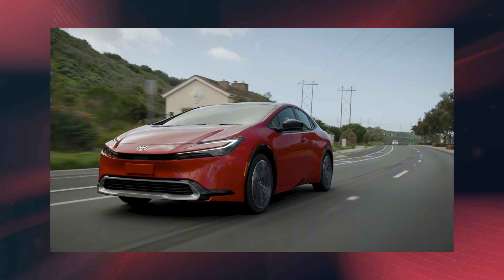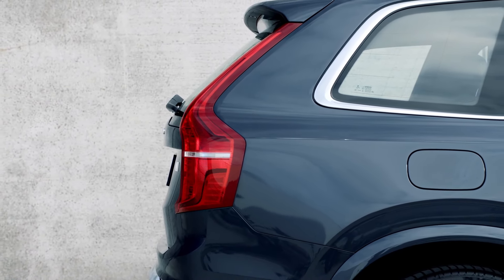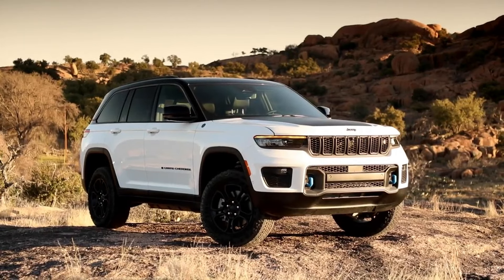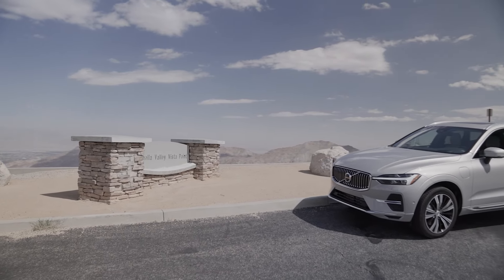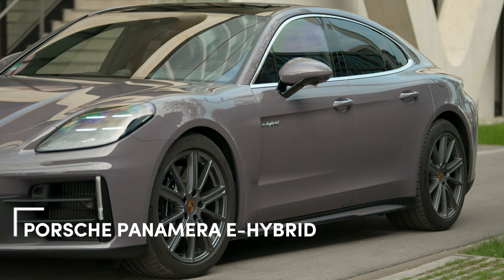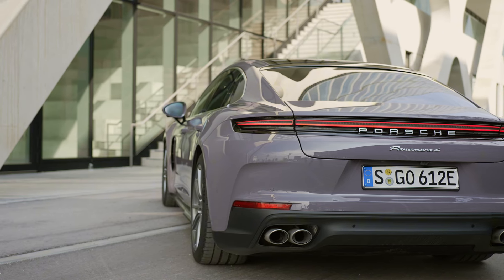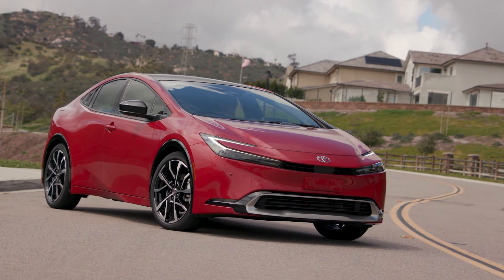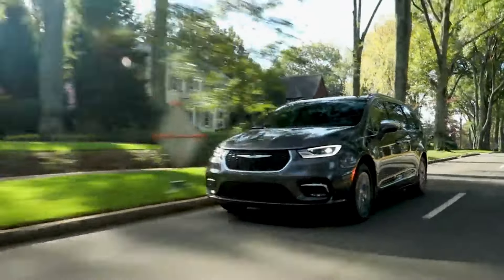Top Plug-In Hybrid Vehicles of 2024: Best SUVs, Sedans, and Minivans Reviewed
Discover the best plug-in hybrid vehicles of 2024, including luxury and mainstream options across various segments. From powerful SUVs like the Volvo XC90 Recharge and Jeep Grand Cherokee 4xe to efficient sedans like the Toyota Prius Prime and the luxurious Porsche Panamera E-Hybrid, we've got you covered. Whether you're looking for family-friendly minivans or compact SUVs, this comprehensive review highlights the top PHEVs that balance performance, efficiency, and style. Join us as we break down the best options to help you choose the perfect plug-in hybrid for your needs.